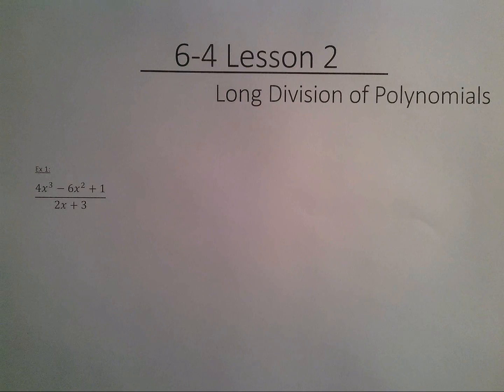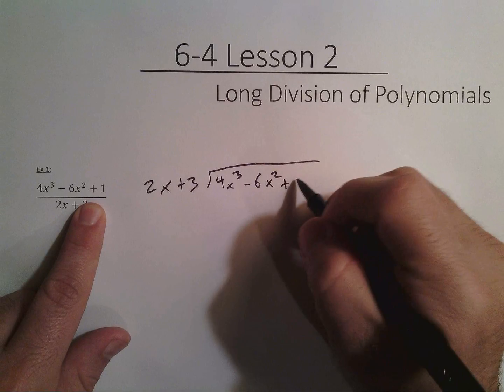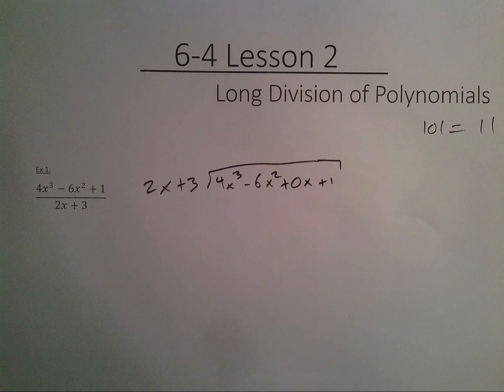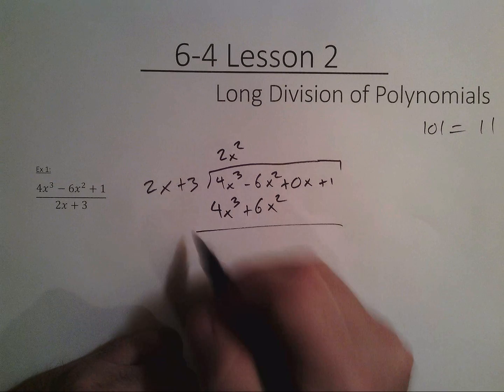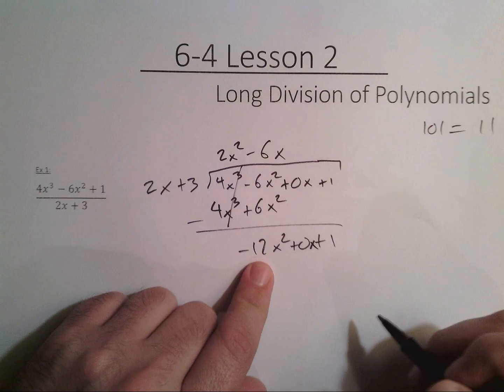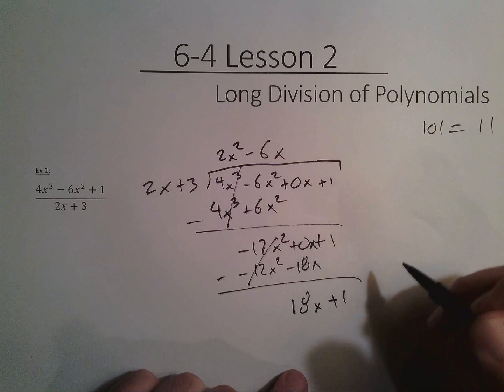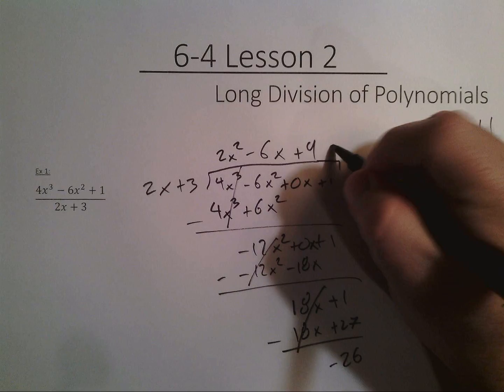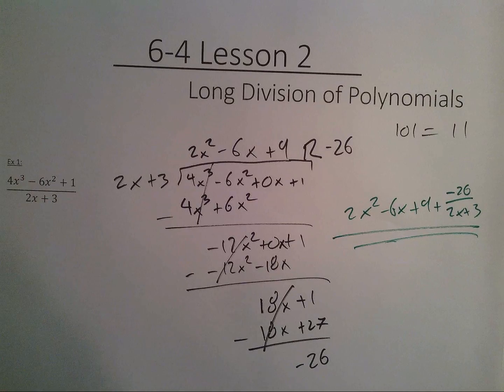6 4 Lesson 2 Long Division of Polynomials